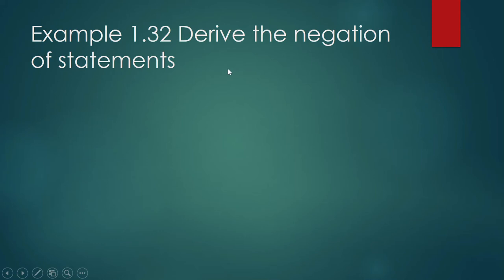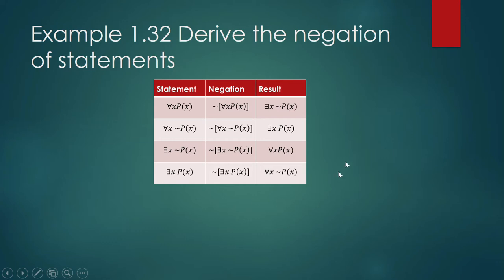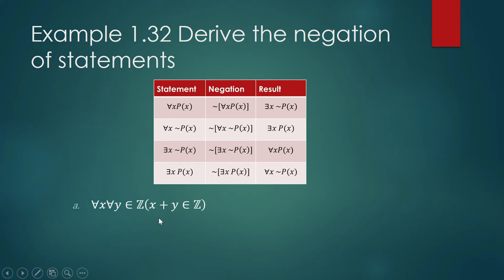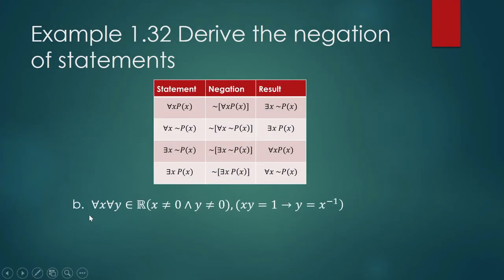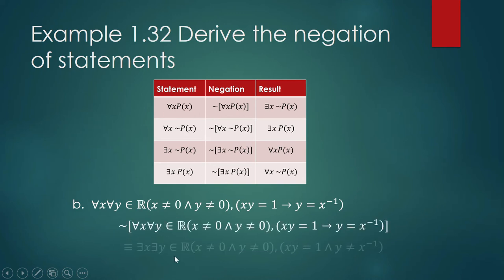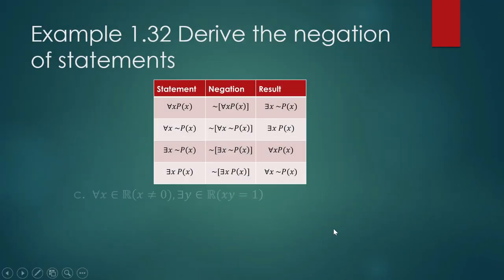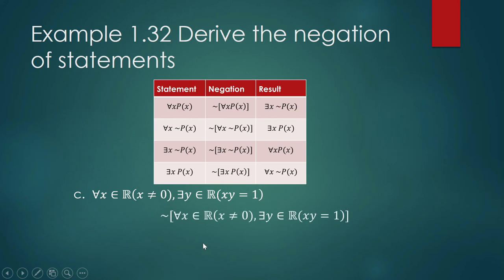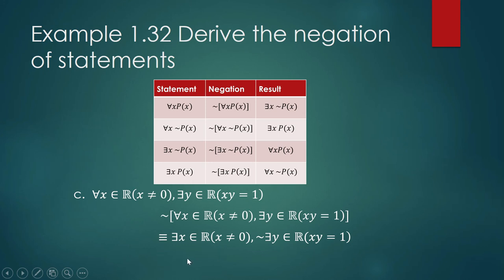More on negating mathematical statements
Negation of mathematical statements that contain quantifiers.